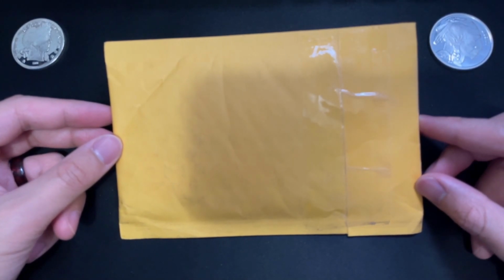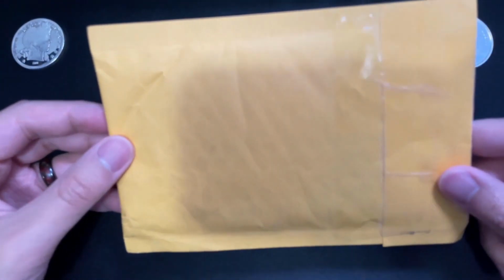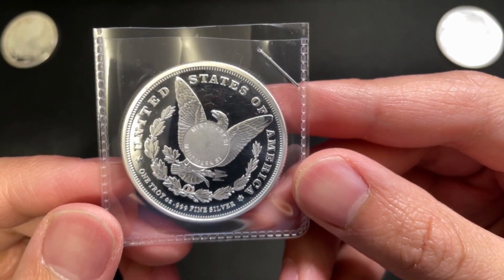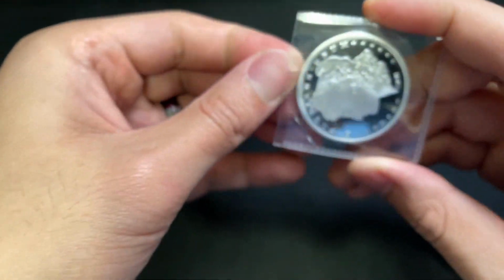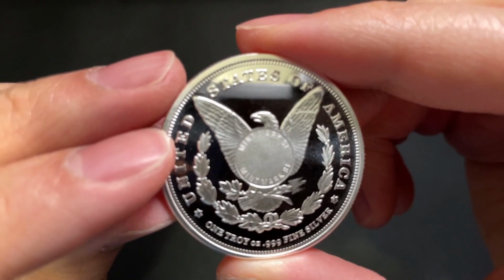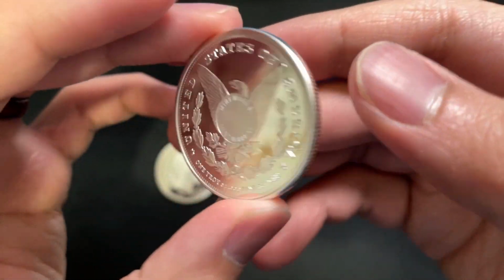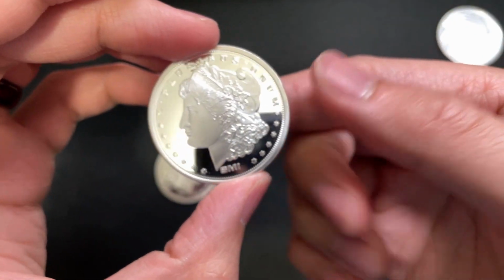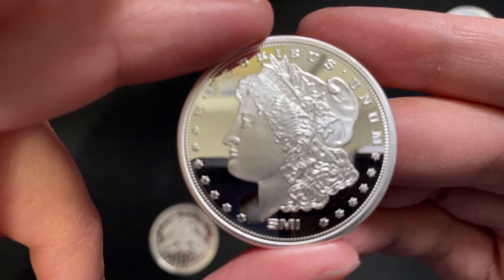Buying silver on eBay (is it real) - Silver Stacking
I decided to do something different on my silver stacking journey and am buying silver on eBay! Find out with me if it's real silver!

what is silver stacking?

Silver stacking is the practice of buying and accumulating silver in the form of coins, bars, or rounds. Silver stackers often view silver as a hedge against inflation and a store of value. They may also collect silver for its beauty or historical significance.

There are a few different ways to get started with silver stacking. One option is to buy silver coins from a local coin shop or online retailer. Another option is to buy silver bars or rounds from a bullion dealer. Silver can also be purchased through exchange-traded funds (ETFs) or silver mining stocks.

Silver stacking can be a fun and rewarding hobby. It can also be a wise investment, as silver has a long history of holding its value. If you are interested in learning more about silver stacking, there are many resources available online and in libraries.

Here are some of the benefits of silver stacking:

-Silver is a valuable asset that can hold its value over time.
-Silver is a hedge against inflation, meaning that its value tends to increase when the cost of living goes up.
-Silver is a store of value, meaning that it can be used to preserve wealth.
-Silver is a beautiful and versatile metal that can be used for jewelry, tableware, and other decorative items.
-Silver is a relatively affordable investment, making it accessible to a wide range of people.

If you are considering silver stacking, there are a few things you should keep in mind:

-Silver is a volatile asset, meaning that its price can fluctuate significantly.
-Silver is a physical asset, which means that you will need to store it in a safe place.
-Silver is a taxable asset, so you will need to keep track of your purchases and sales for tax purposes.

Overall, silver stacking can be a rewarding hobby and investment.

However, it is important to do your research and understand the risks involved before you get started.